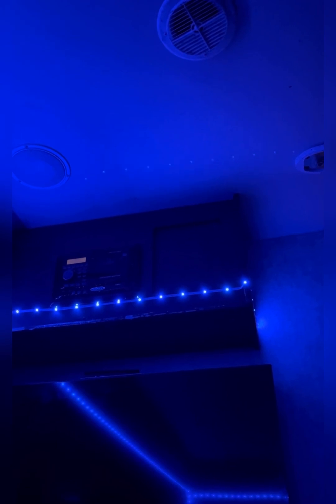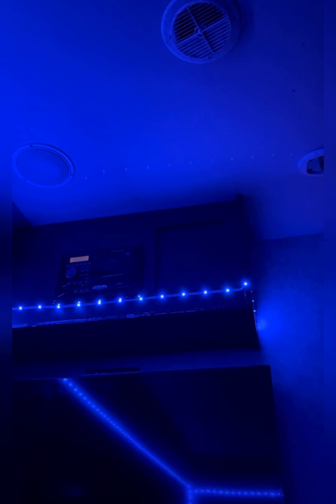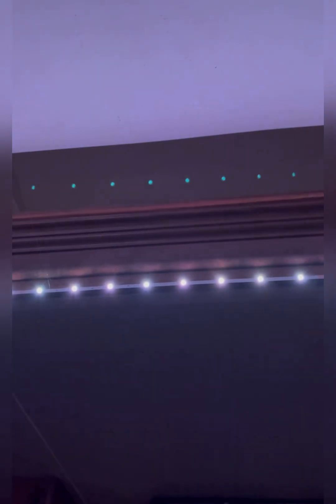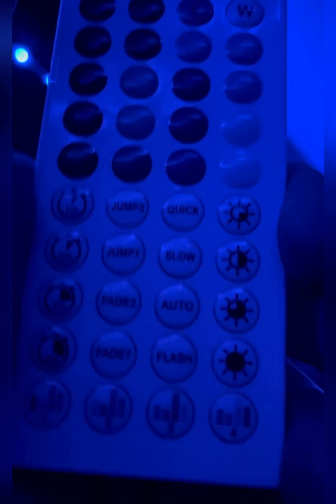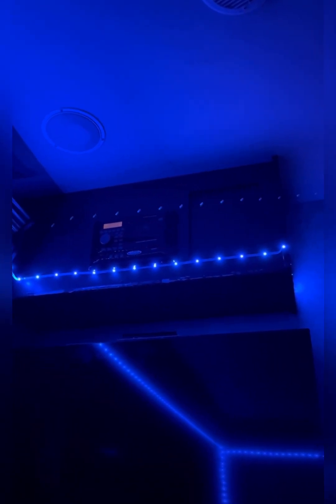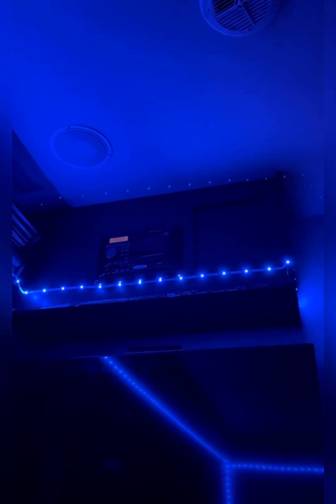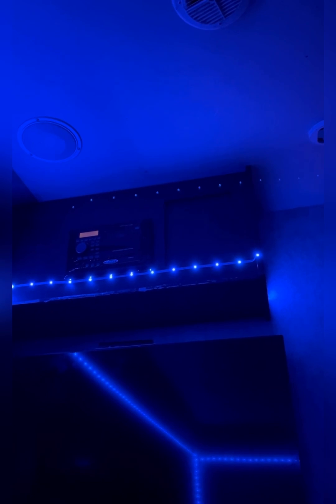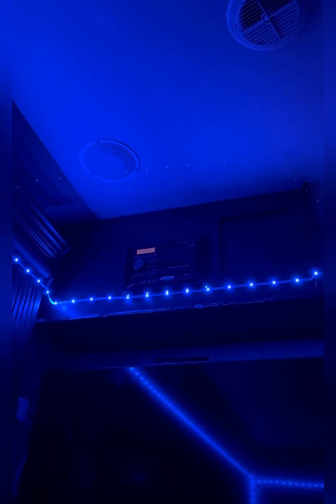My LED lights from the TikTok shop I could not add no link but the product info is at the end ￼￼:-]